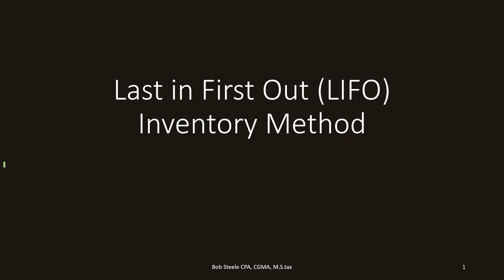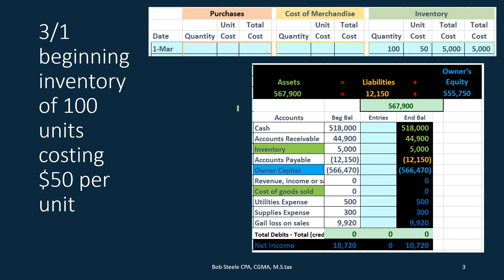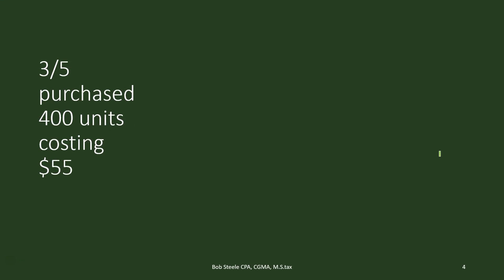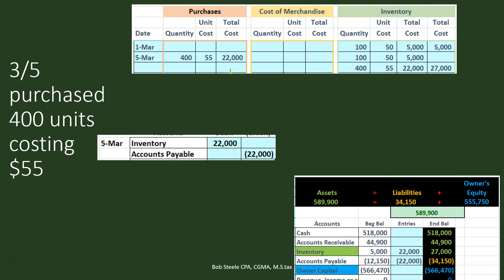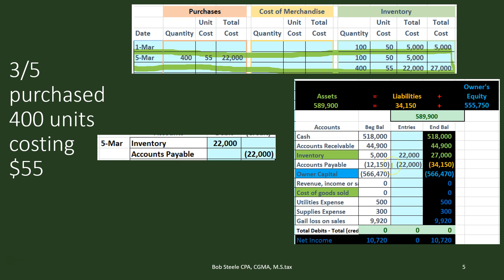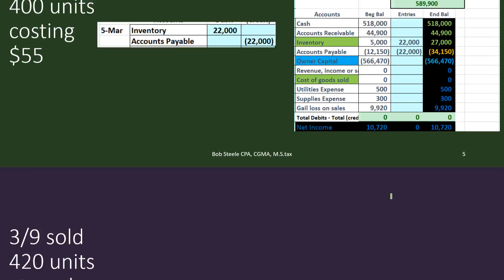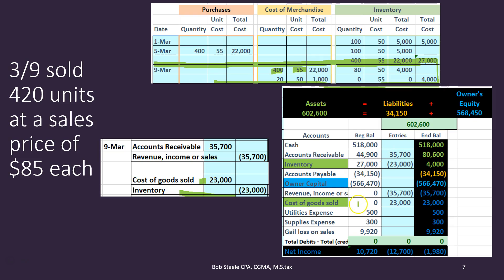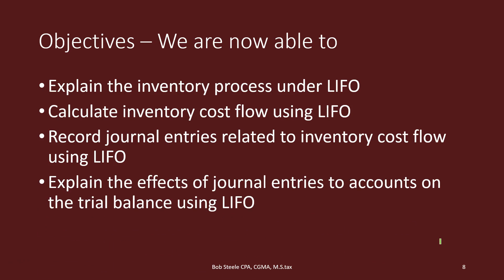600.20 Last in First Out (LIFO) Inventory Method, how to calculate-Accounting, Financial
Last in first out (LIFO) is an inventory method making an assumption as to the flow if inventory assuming that first inventory purchased is last inventory to be sold. The last in first out cost flow assumption is not meant to match the exact physical flow, meaning the physical flow of inventory may not always be that the last inventory purchase will be the first inventory sold. The last in first out assumption is just an inventory flow assumption, an inventory flow assumption that can seem less intuitive than a first in first out assumption because we tend to think of companies trying to sell their oldest item first.